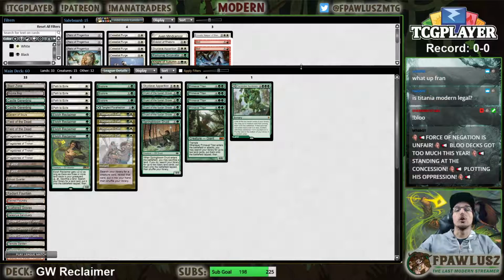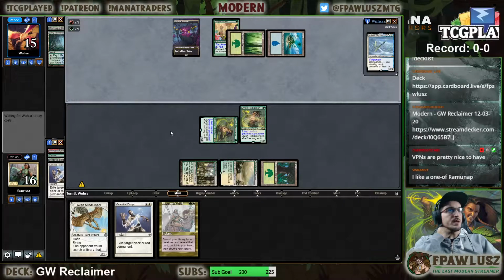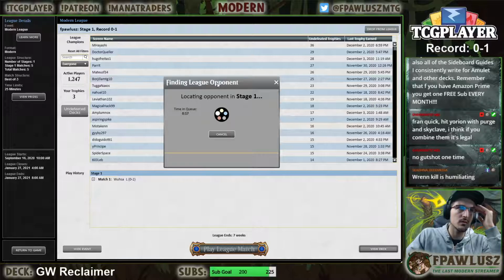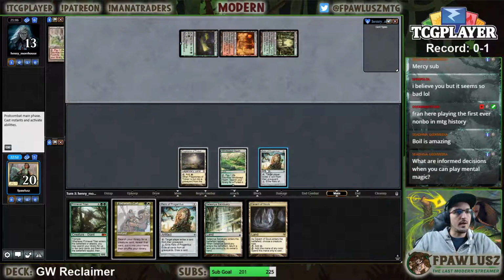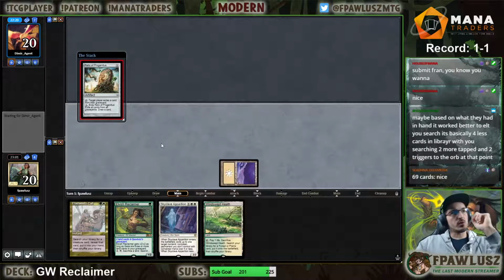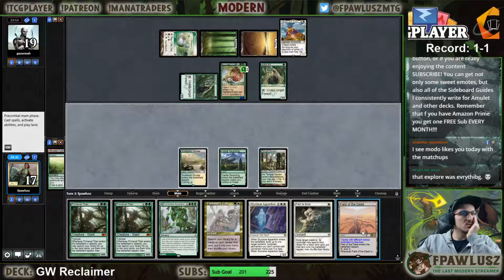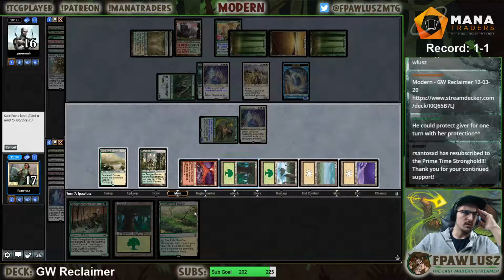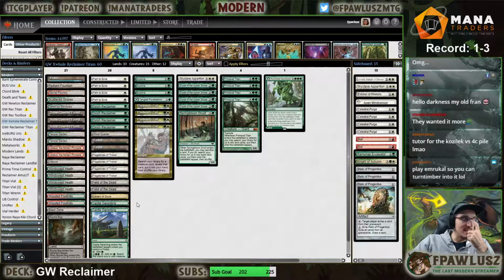Modern - Preparing for the Showcase with GW Reclaimer, Part 1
Locked in on gwreclaimer for this weekend's modern Showcase Challenge, so just gotta figure out the last couple of slots!

0:00 - Intro
2:28 - Match 1 vs Yorion 5c Niv to Light
22:31 - Match 2 vs Lurrus Jund Shadow
37:37 - Match 3 vs UB Mill
50:34 - Match 4 vs GW Heliod
1:09:51 - Match 5 vs Lurrus UB Mill